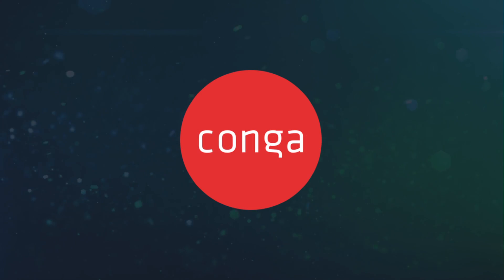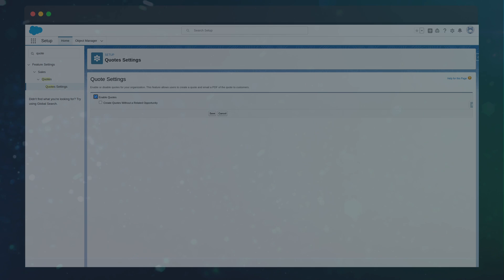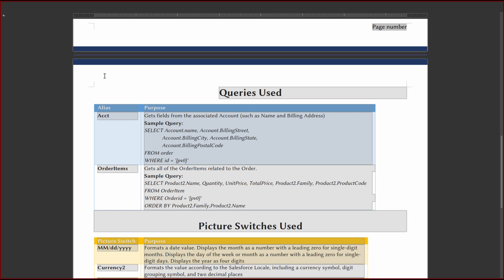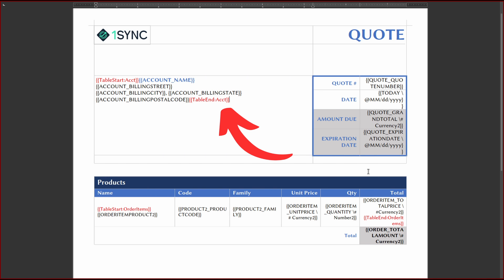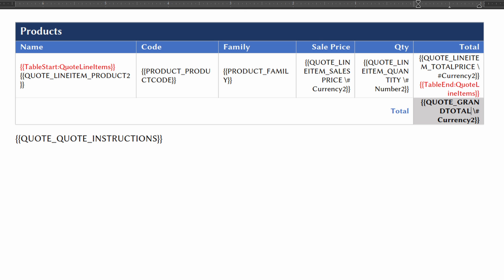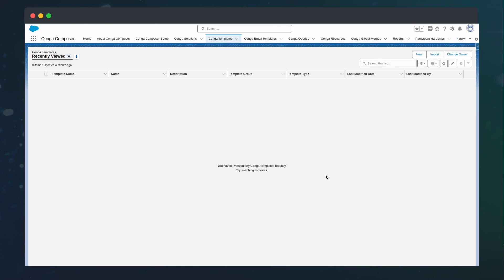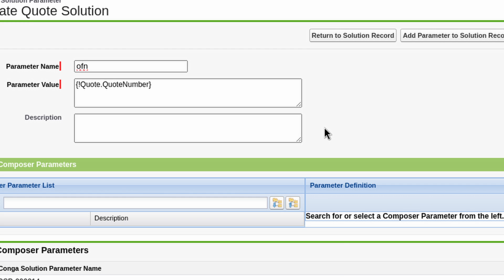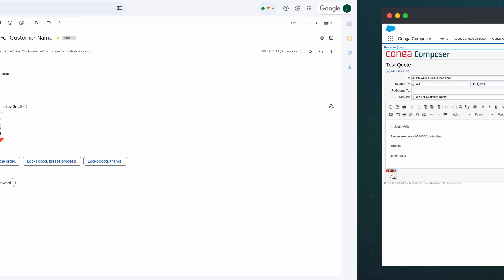Complete Conga Composer Tutorial in 9 Mins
In this video, we discuss how to configure the Conga Composer (Conga Merge) package to generate professional documents in Salesforce. We cover how to install the Conga Composer package, to how to use word and excel documents as templates in Conga Composer. This is a complete tutorial on how to take an existing quote in Salesforce, merge the data inside a word document, and send an email to a client with a pdf of a quote.

Additionally, we cover advanced conga topics like Conga Queries, Conga Email Templates, and parameters. We show how to use the documentation to customize Conga Solutions. There is also a library of existing starter templates to use with your Conga solution.

Chapters:

0:00 Intro
0:38 Install & Configure
1:31 Creating A Conga Solution
2:17 Building a quoting template
5:31 How to use Conga Queries
7:02 Adding parameters to a Conga Solution